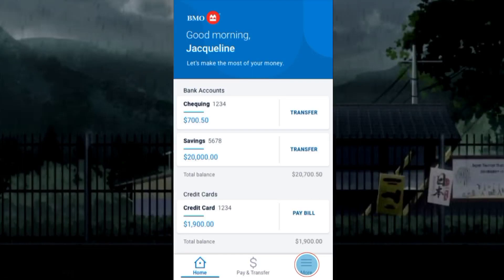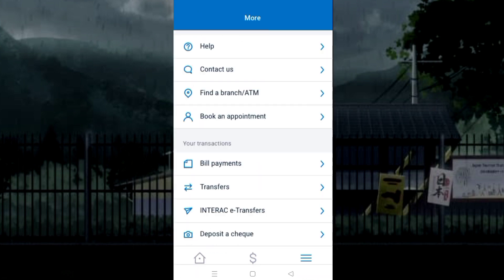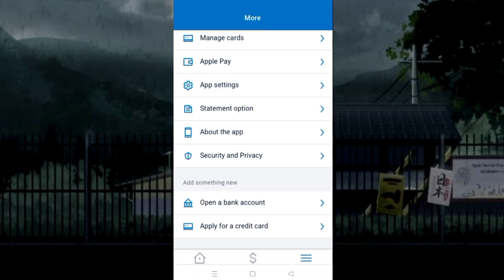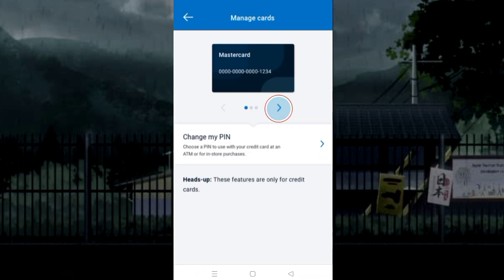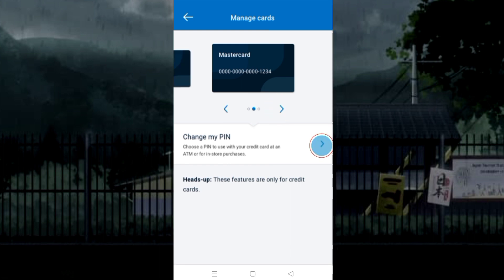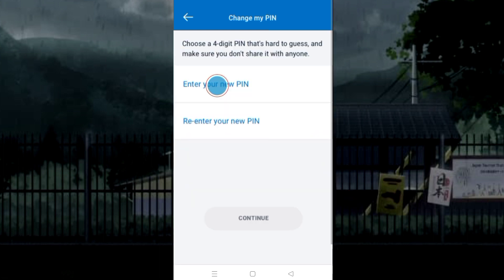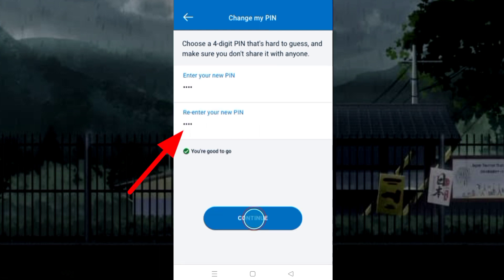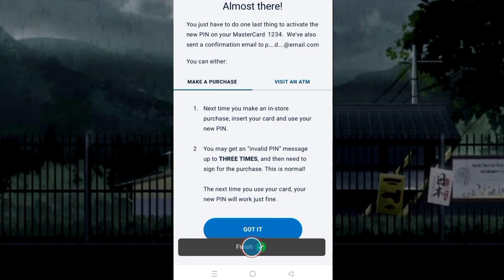Change BMO Card Pin | Reset BMO Debit Card password | Forget BMO card password | Bank of Montreal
This video help you how you can change or reset your BMO Bank of Montreal Credit or Debit Card Pin online. If you forget your card pin or want to change it. Then this video help you.

00:05 Reset or Change BMO Card Pin

Steps to change BMO Debit / Credit Card PIN :-
1. Login your BMO Online Banking Account.
2. Select Your Account and then Manage debit/ATM cards.
3. Select Change PIN and follow the prompts to update it.